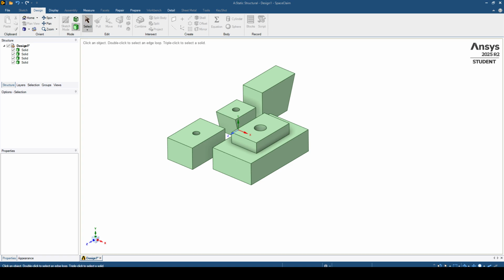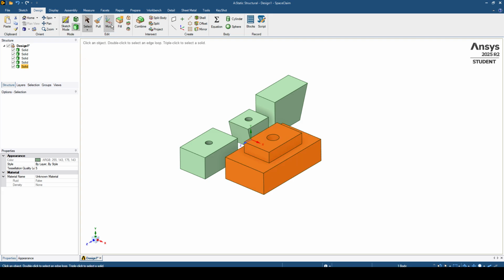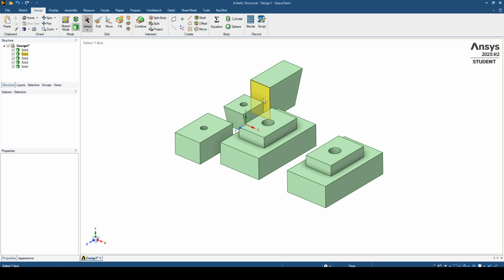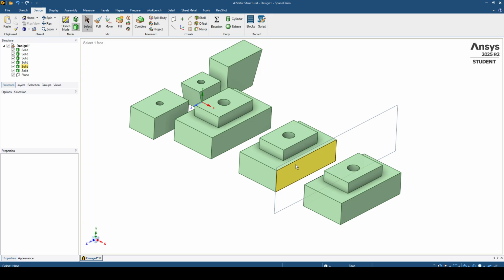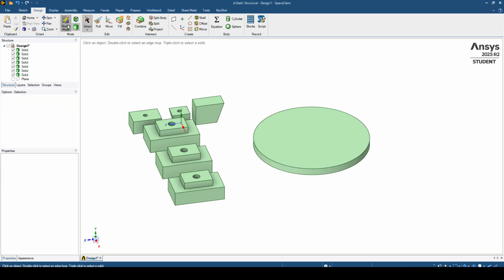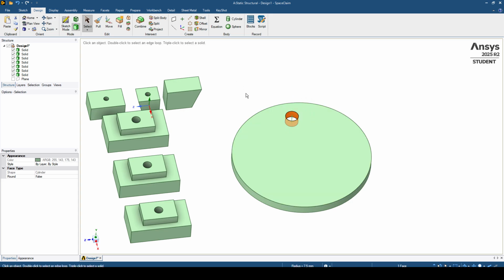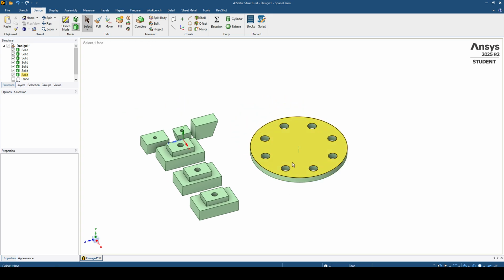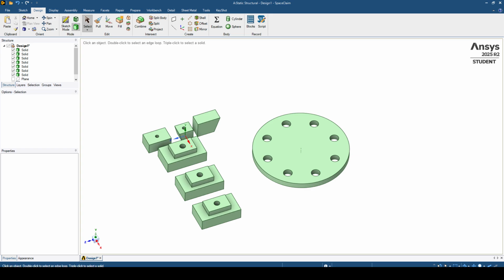ANSYS SpaceClaim Tutorial | Copy, Mirror & Pattern Tools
Welcome to this ANSYS SpaceClaim tutorial series focused on CAD modeling and geometry preparation for CFD and FEA simulation workflows.

In Episode 7 of the SpaceClaim tutorial series, you will learn how to use the Copy, Mirror, and Pattern tools in ANSYS SpaceClaim to efficiently create repeated and symmetric geometry. These tools are essential for accelerating CAD modeling, reducing repetitive work, and building complex engineering designs for simulation-ready workflows.

This tutorial is ideal for mechanical engineers, CFD engineers, FEA analysts, and CAD designers who want to create efficient, professional, and simulation-ready models using ANSYS SpaceClaim.

In this video, you will learn:

✅ How the Copy tool works in ANSYS SpaceClaim
✅ Creating duplicate bodies, faces, and components
✅ Using the Mirror tool for symmetric geometry creation
✅ Creating linear patterns in SpaceClaim
✅ Creating circular patterns in SpaceClaim
✅ Editing and modifying copied or patterned geometry
✅ Building complex models using repeated features
✅ Best practices for clean CAD modeling workflows
✅ Tips to improve speed and productivity in SpaceClaim

🧠 Why Copy, Mirror & Pattern Tools are Important

The Copy, Mirror, and Pattern tools in ANSYS SpaceClaim are widely used because they help you:

✔ Create symmetric and repetitive designs quickly
✔ Build complex engineering components and assemblies
✔ Reduce modeling time and manual repetition
✔ Improve design consistency and accuracy
✔ Prepare geometry for CFD and FEA simulations
✔ Support parametric and manufacturable CAD workflows

These tools are essential for efficient engineering design and simulation preparation.

🛠️ SpaceClaim CAD-to-Simulation Workflow

This tutorial is part of a complete ANSYS SpaceClaim workflow, including:

✔ Sketching and 3D modeling
✔ Direct geometry editing and modification
✔ Boolean operations for solid creation
✔ Fillets and chamfers for design optimization
✔ Copy, mirror, and pattern-based modeling
✔ Geometry cleanup and simplification
✔ CFD preprocessing for ANSYS Fluent
✔ FEA preparation for ANSYS Mechanical

▶ Episode 1 – Introduction to ANSYS SpaceClaim
▶ Episode 2 – Navigation View, Pull Tool & First 3D Model
▶ Episode 3 – Move Tool & Geometry Editing
▶ Episode 4 – Sketching & Precise 3D Modeling
▶ Episode 5 – Boolean Operations (Combine, Cut & Intersect)
▶ Episode 6 – Fillet & Chamfer Tools
▶ 👉 Episode 7 – Copy, Mirror & Pattern Tools
▶ Episode 8 – CAD Import & Geometry Cleanup
▶ Episode 9 – Simulation Preparation Workflow
▶ Episode 10 – Complete CAD-to-Simulation Process

⏱️ Video Chapters

00:00 Introduction
00:30 Overview of Copy, Mirror & Pattern Tools in SpaceClaim
00:40 Copy Tool – Duplicate Geometry Explained
01:35 Mirror Tool – Creating Symmetric Models
03:20 Linear Pattern – Repeated Geometry in One Direction
05:50 Circular Pattern – Rotational Repetition Explained
07:35 Final Thoughts & Summary

✔ CFD Engineers
✔ FEA Analysts
✔ CAD Designers
✔ CAE Engineers
✔ Simulation Professionals

💼 Engineering Simulation Services (CFD / FEA / CAD)

I also provide professional engineering services:

✔ Structural & Thermal Simulations
✔ Multiphysics Engineering Analysis
✔ CAD Geometry Cleanup & Optimization
✔ ANSYS Consulting & Training Services

ANSYS SpaceClaim | ANSYS Fluent | ANSYS Mechanical | CFD | FEA | CAD Modeling | Engineering Simulation | CAE | Direct Modeling